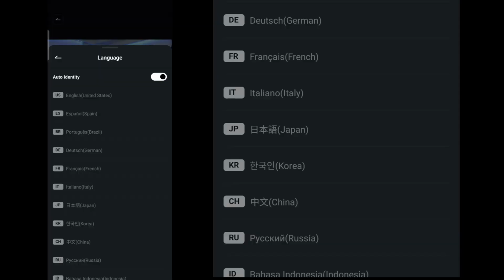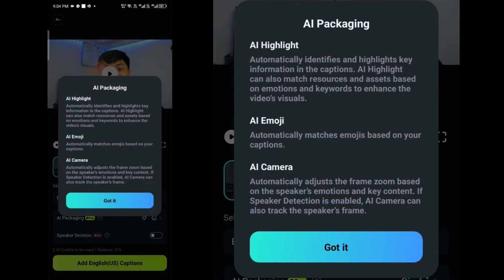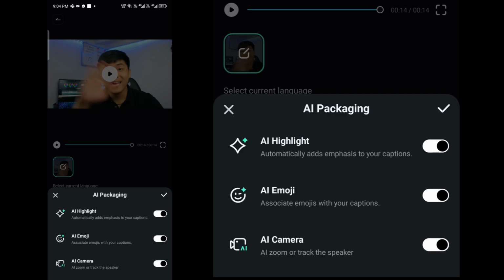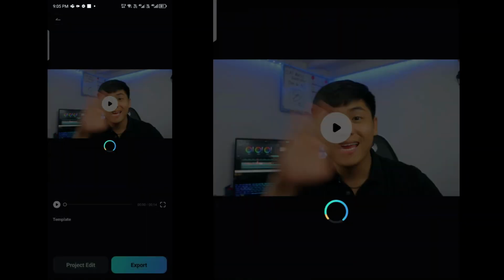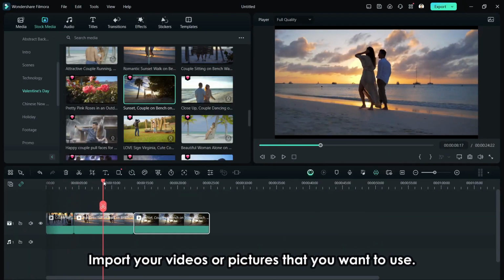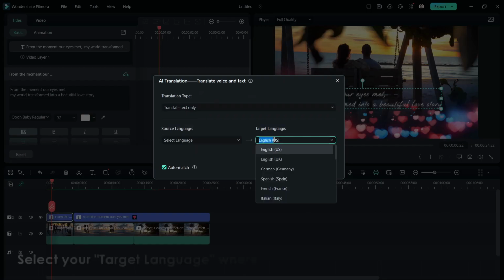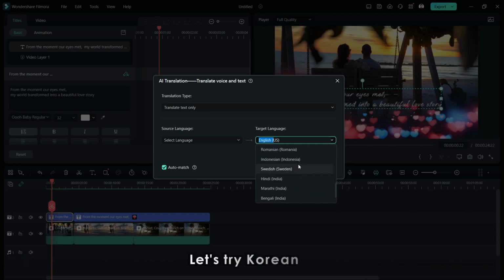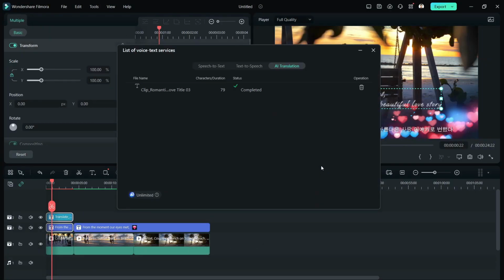Filmora is GLOBAL!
🌟 Why Wondershare Filmora is Globally Competitive 🌟

Wondershare Filmora continues to lead the video editing industry with its cutting-edge AI tools that make professional video creation accessible to everyone. Here's why Filmora is globally recognized:

✨ AI Translations
Break language barriers effortlessly! Filmora’s AI-powered translations let you reach audiences worldwide with accurate and seamless language conversion.

🎥 AI Dynamic Captions
Boost engagement with perfectly synced captions that adapt dynamically to your video’s flow. Great for accessibility and creating content that stands out!

🌎 AI Translate
Reach a global audience with instant, high-quality translations for your videos—turning local content into worldwide hits.

From smart editing features to incredible effects, Filmora’s AI tools empower creators with speed, efficiency, and unmatched creativity.

Whether you’re a beginner or a seasoned pro, Filmora’s globally competitive features help you make your mark in the world of video content creation.